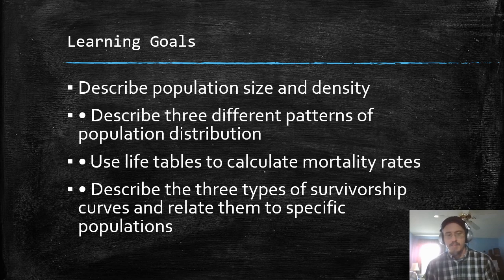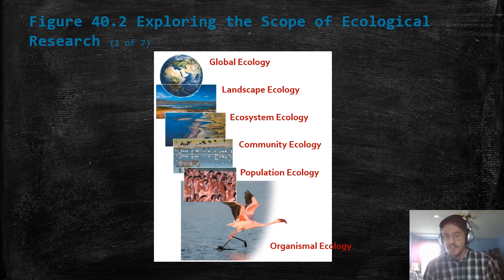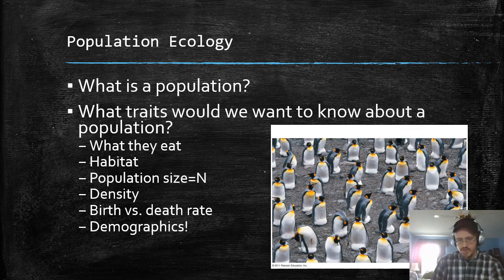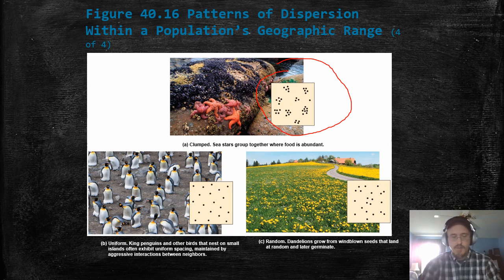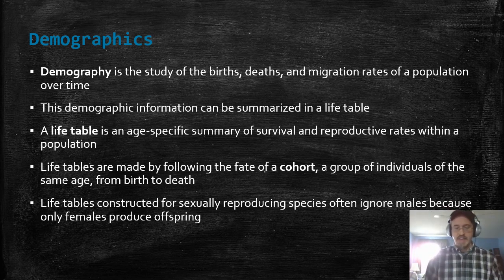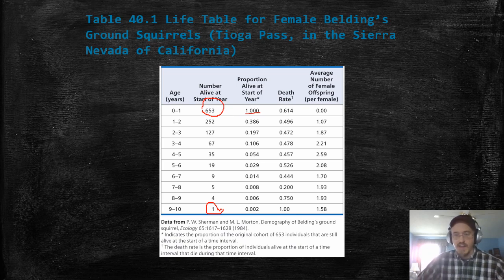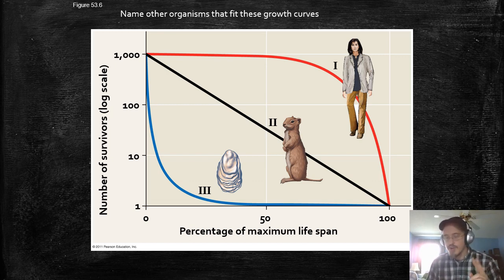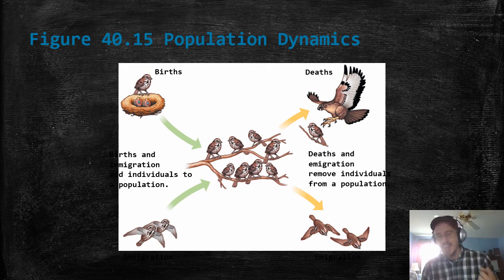Population Ecology 1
An Introduction to demographics